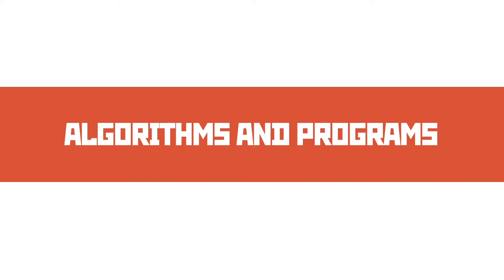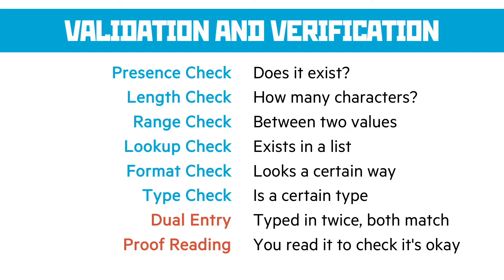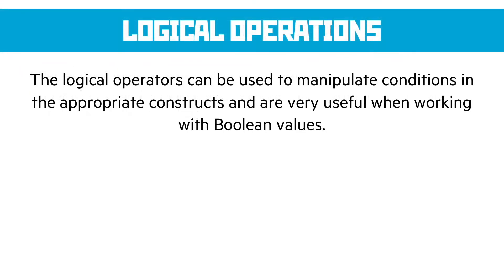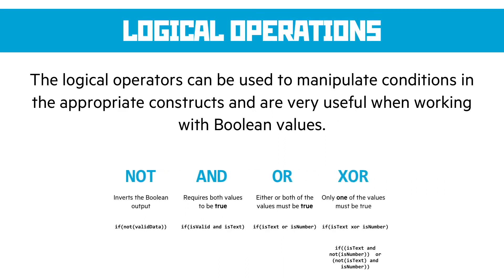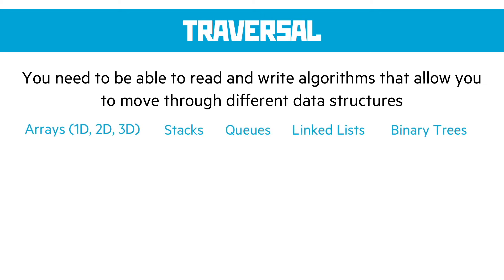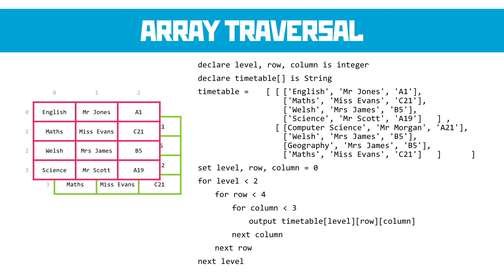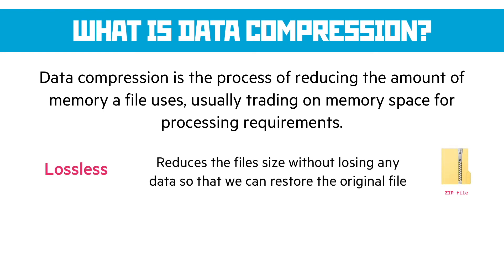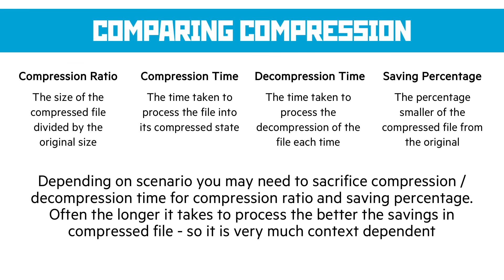3.3 Algorithms and Programming 3 | WJEC Computer Science A Level | A2 | Year 13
A summary of Unit 3 Section 3 for WJEC Computer Science A Level. This section is LONG so it's broken into three parts. This is the last.